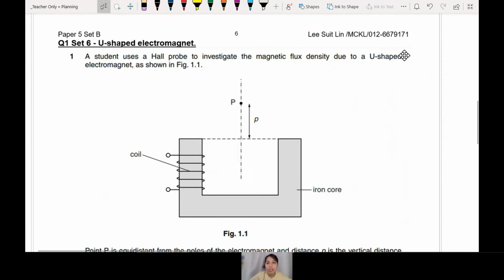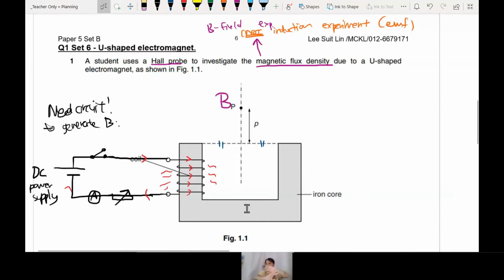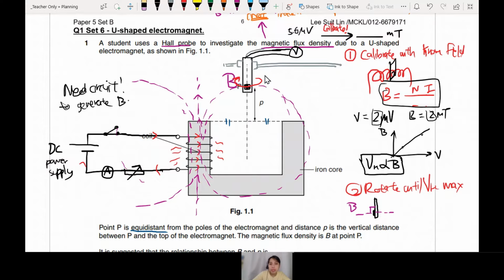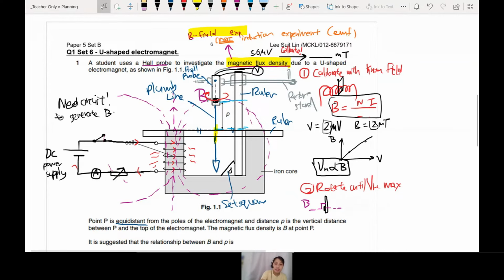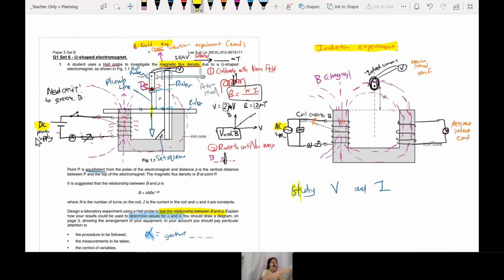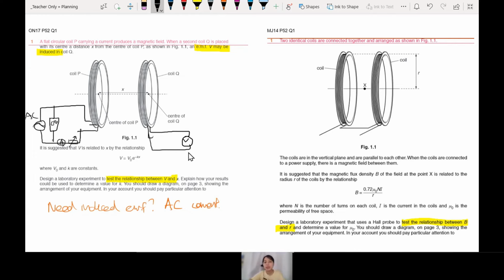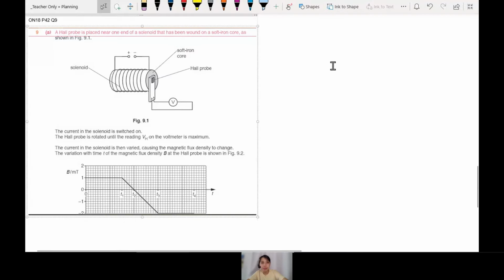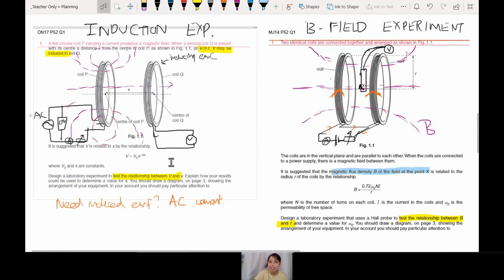ON16 P52 Q1 Electromagnet Experiment Types | A2 Practical Paper 5 | Cambridge A Level 9702 Physics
Hall probe vs induction experiments and how to tell the difference.
00:00 Experiment Setup
07:10 Hall Probe steps
24:48 Other B-field vs Induction Experiments

9702/52/O/N/16: A student uses a Hall  probe  to  investigate the magnetic  flux  density due to a  U-shaped  electromagnet, as shown in Fig. 1.1. Point P is equidistant from the poles of the electromagnet and distance p is the vertical distance between P and the top of the electromagnet. The magnetic flux density is B at point P.

It is suggested that the relationship between B and p is B = kNIe^(−αp) where N is the number of turns on the coil, I is the current in the coil and αand k are constants. Design a laboratory experiment using a Hall probe to test the relationship between B and p. Explain how your results could be used to determine values for αand k.

9702_w16_qp52
Oct/Nov 2016